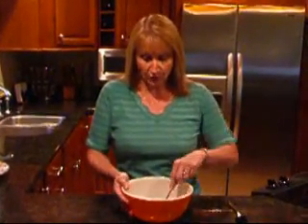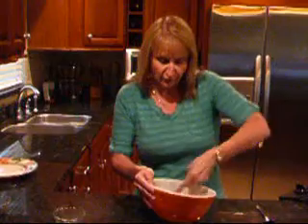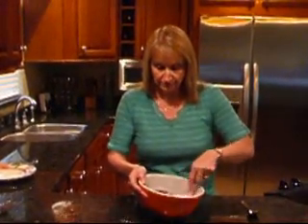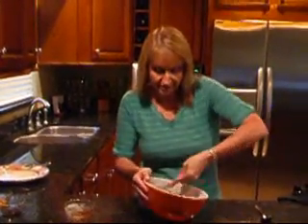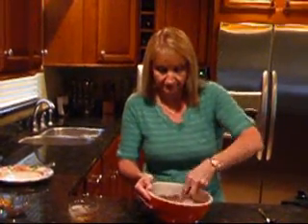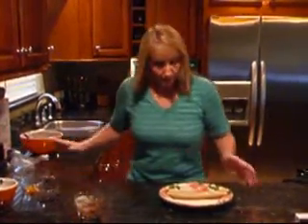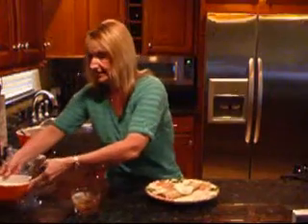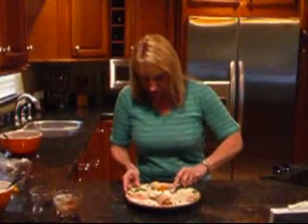Orange Chocolate Cheesecake Crepes